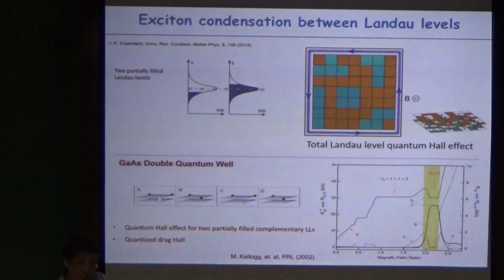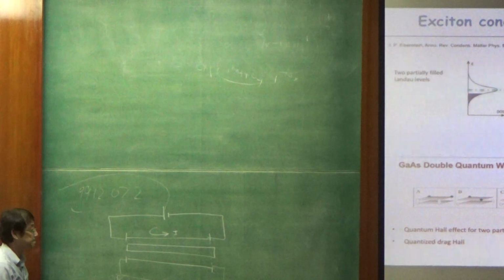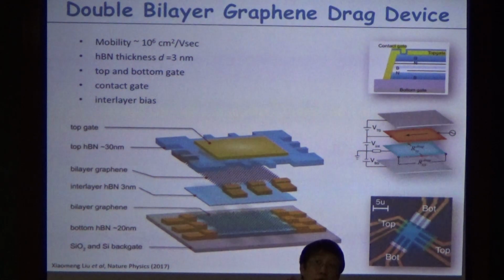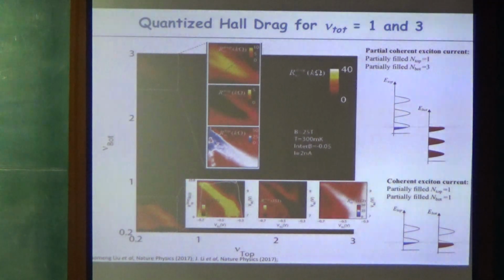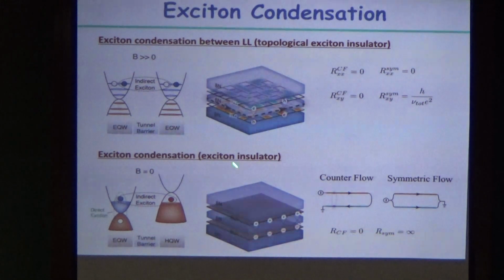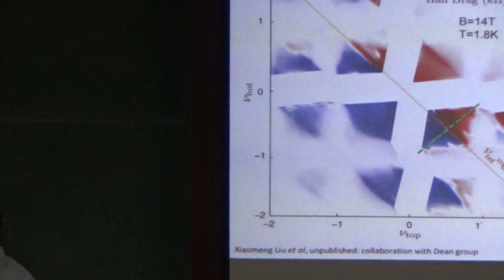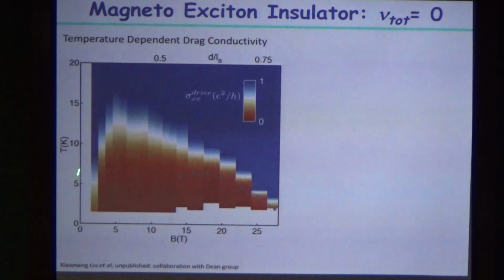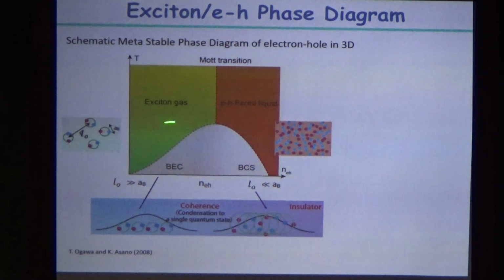ICMS-TIFR: Prof. Philip Kim-Part III